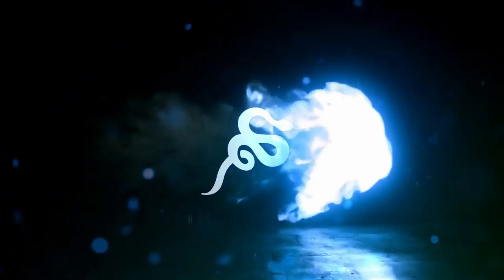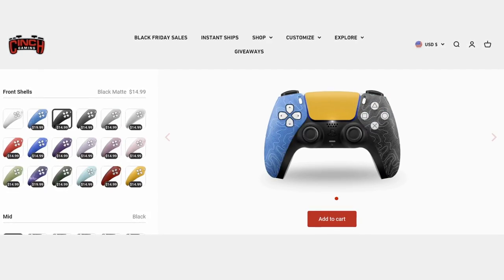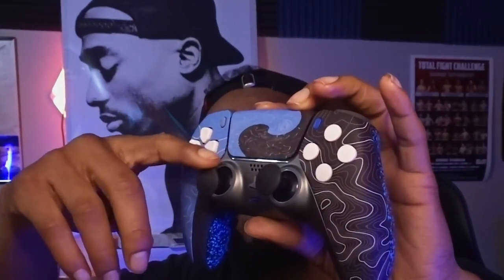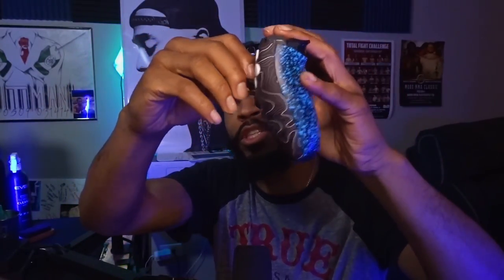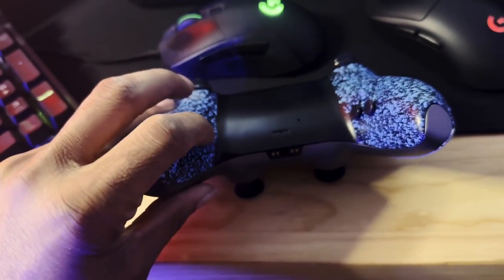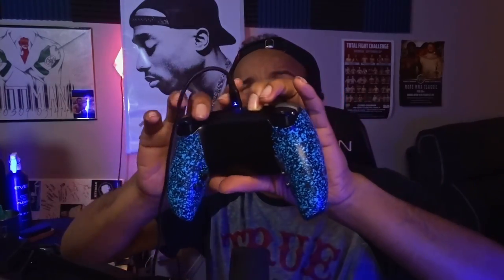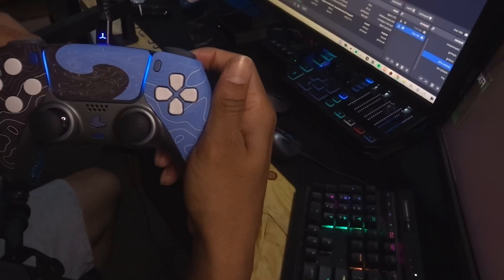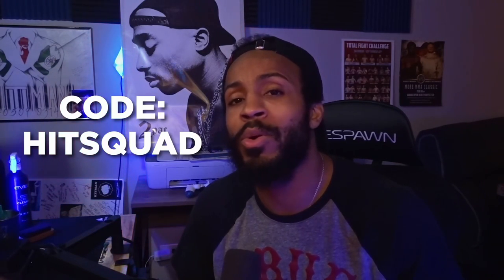THE NEW CINCH PS5 CONTROLLER (Customization Options and How to Remap)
Cinch Gaming has just released their new PS5 controller with four remappable buttons on the back. When you add some of the customization features to this controller, it becomes the best option for competitive gaming.

- Time Stamps -
What is Cinch? - (0:00)
My Controller and What You Can Customize - (0:35)
Back Button Layout - (1:25)
How to Remap Your Back Buttons - (1:50)